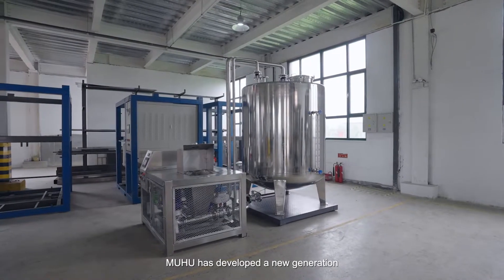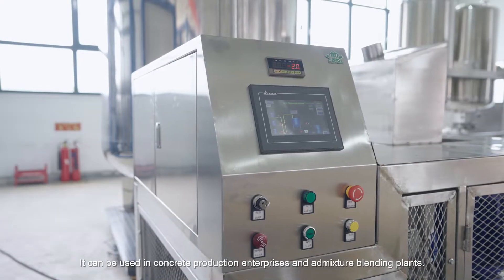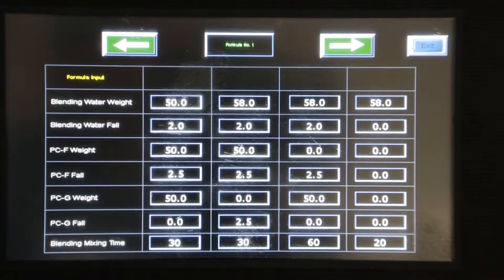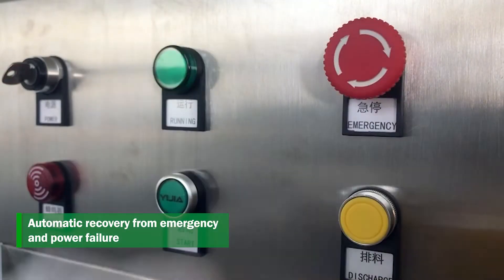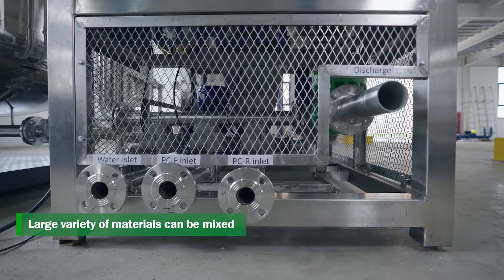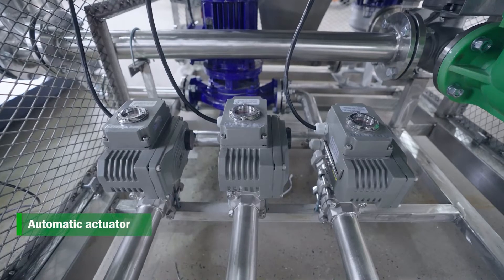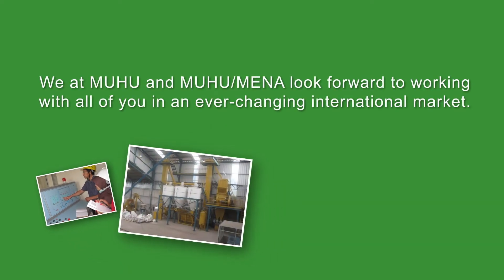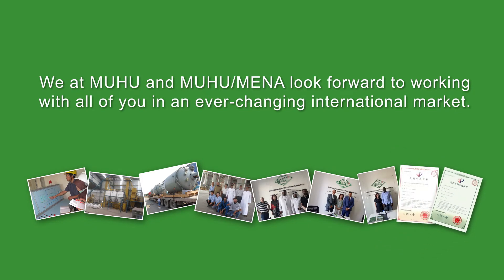Ready Mix Concrete Plant Using Admixtures Blending Unit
Know-how Transfer
Automatically Controlled Blending Unit for Concrete Admixtures

MUHU has developed a new generation of automatically controlled mobile blending equipment for concrete admixtures.
This equipment is a multi-purpose admixture blending equipment.
It can be used in concrete production enterprises and admixture blending plants.
Automatic control
LCD display
Dust collector
Buzzer prompt
Automatic recovery from emergency and power failure
Mobile and modular-based
Touch screen operation interface
Large variety of materials can be mixed
High-pressure spraying device
Ground material feeding
Automatic actuator

MUHU will always be customer-centric and continuously improving to be your ideal partner in admixture industry.